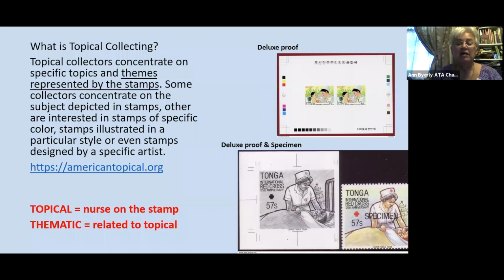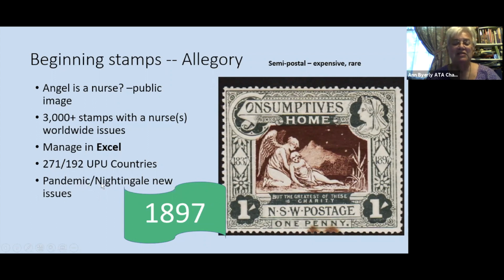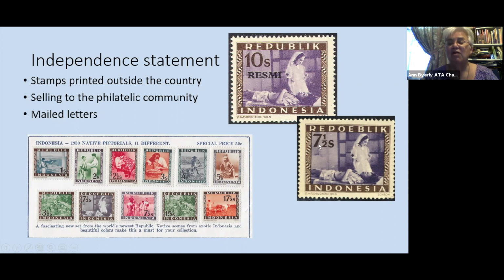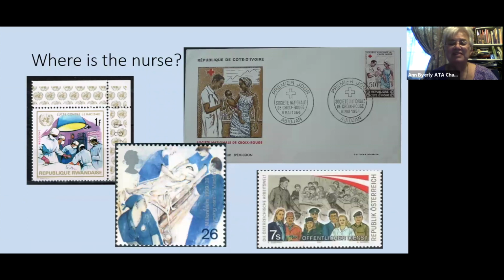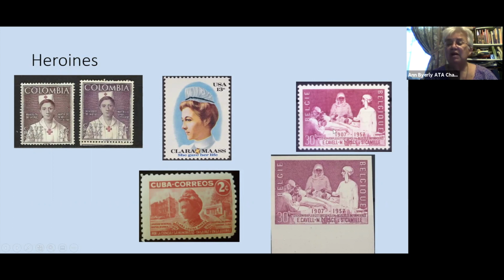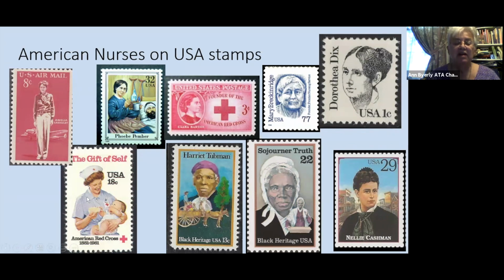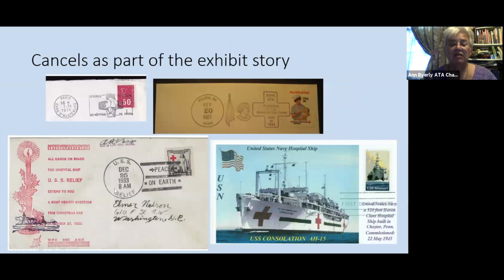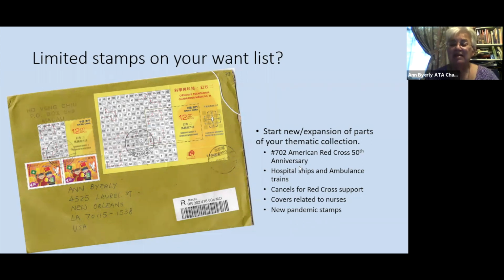ATA - Nurses on Stamps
Nurses on Stamps